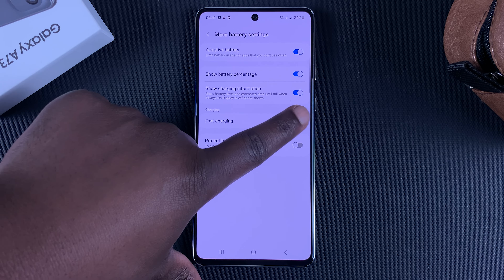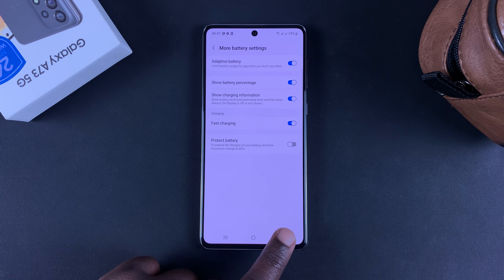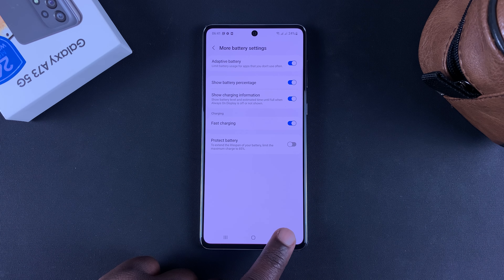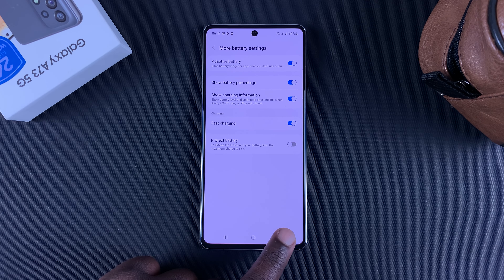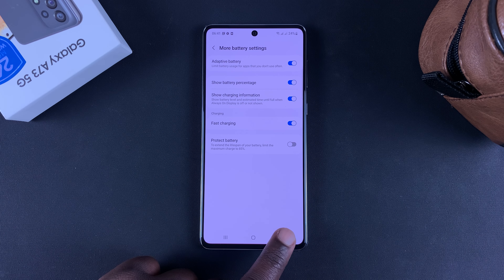Samsung Galaxy A73 5G: How To Enable Fast Charging | Fix Slow Charging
Learn how to enable fast charging to fix a slow charging Samsung Galaxy A73 5G.

How To Enable Fast Charging on Galaxy A73 5G:
Scroll and tap on 'Battery and Device Care'
Tap on 'Battery'
Tap on 'More Battery Settings'
Enable Fast Charging using the toggle button
You can also disable Fast charging by turning it off.

Cell Phone Tripod Adapter